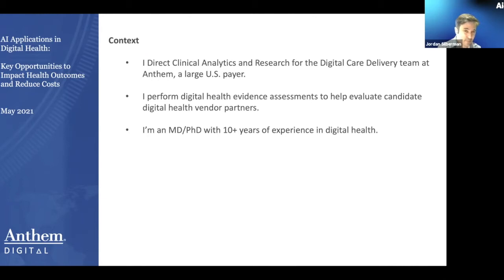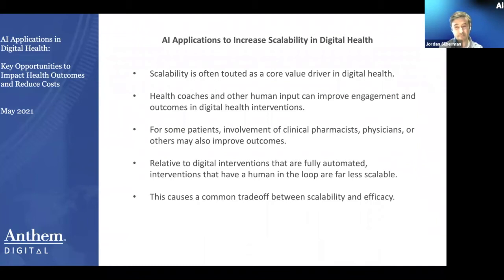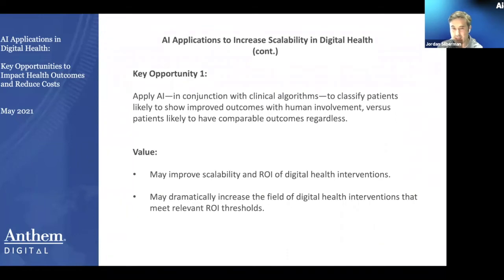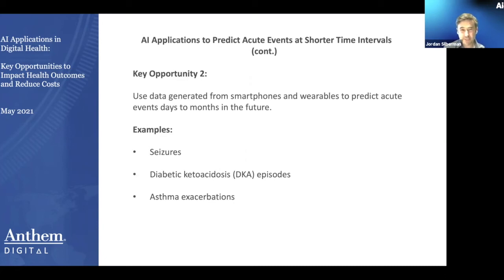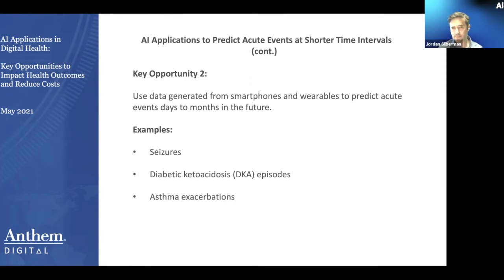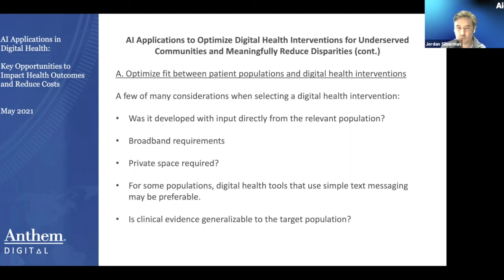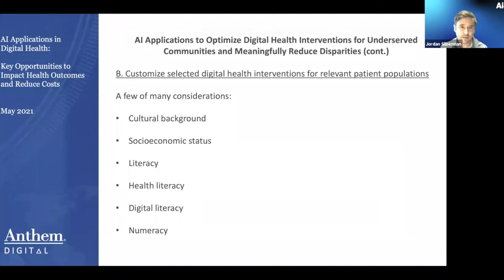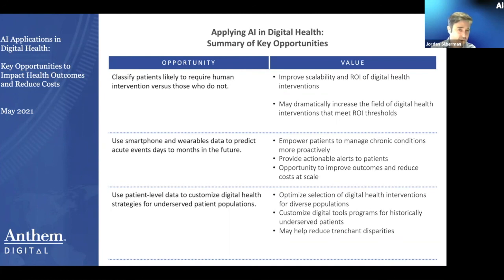AI Applications in Digital Health: Key Opportunities to Impact Outcomes and Costs with Anthem Inc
Jordan Silberman, Director of Clinical Analytics and Research, Digital Care Delivery, Anthem Inc

Evidence-based digital health interventions (DHIs) may have potential to meaningfully improve health outcomes at scale. This presentation will address three key opportunities to improve digital health interventions (DHIs) through applications of AI/ML. These opportunities are 1) personalizing DHI intensity to optimize resource allocation, DHI scalability, and ROI; 2) predicting acute events to facilitate more proactive digital solutions for chronic disease self-management; and 3) optimizing DHI administration parameters for underserved communities in order to achieve measurable and meaningful reductions in health disparities.